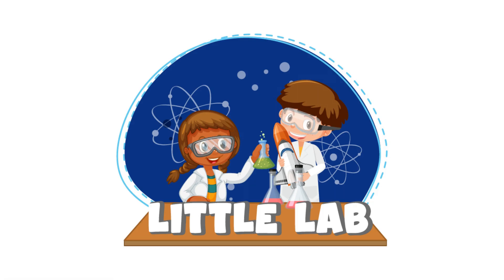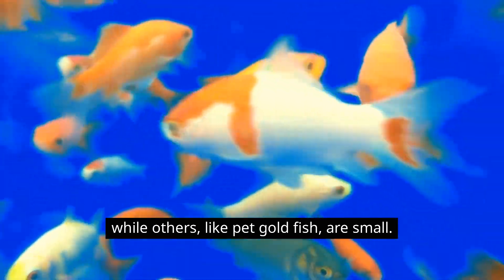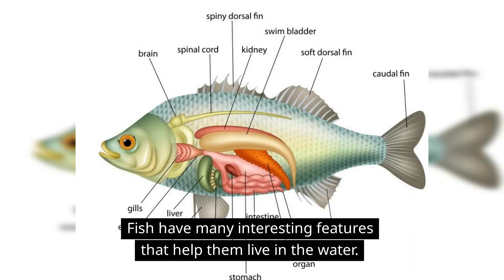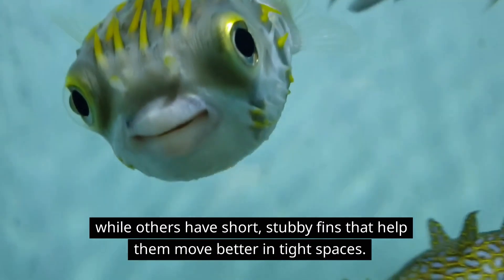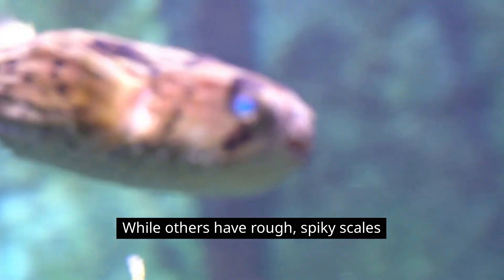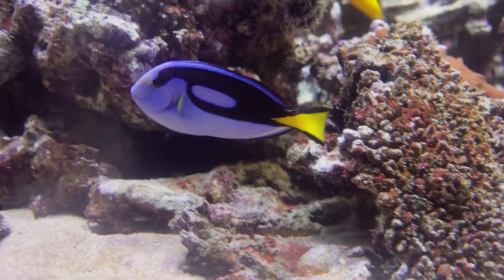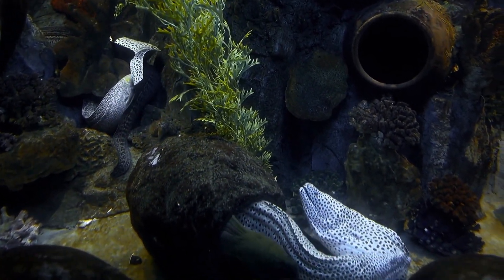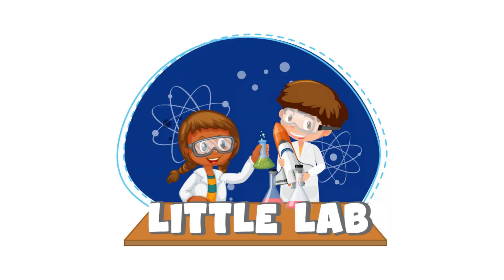Fish Science for Kids by Little Lab | Educational Videos for Toddlers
On this episode of Little Lab, where we make science fun and easy for kids, we look at the science of fish! We take a close look at fish colors, sizes, and shapes. We learn about their gills, fins, and scales. Fish are super cool!